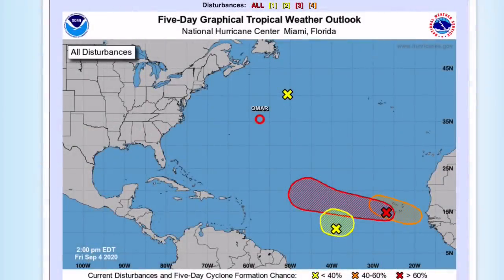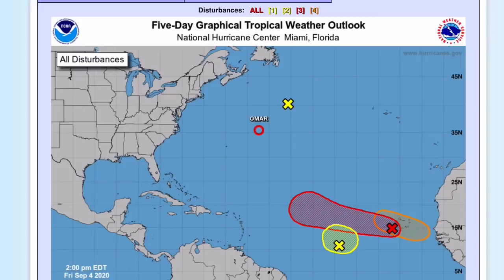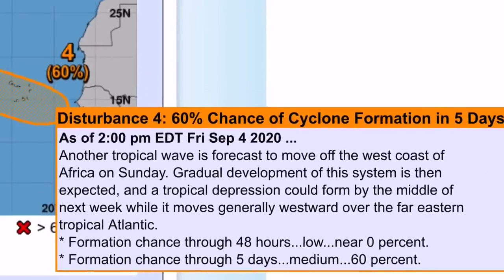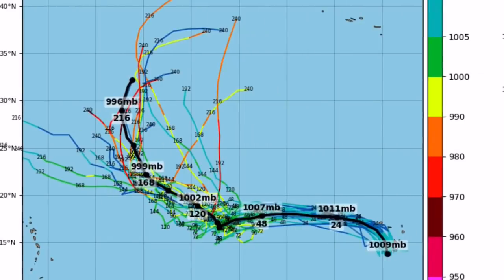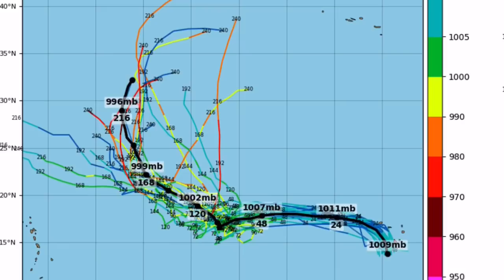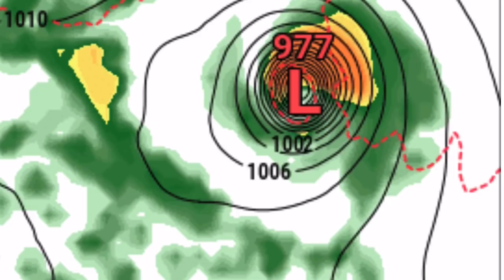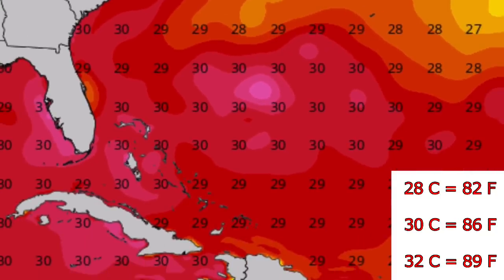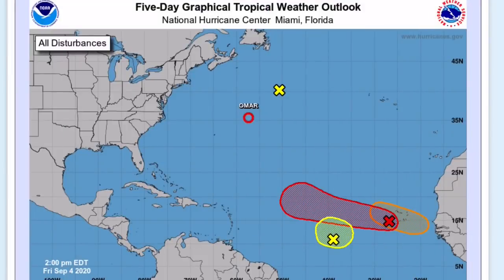Potential Tropical Storm Paulette & Rene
Tropical Storm Paulette and Rene are likely to form over the next several days and potentially bring some U.S impacts down the road, model guidance is very split on these disturbances and theoretically anything can happen. These systems could curve and stay in the Atlantic, or they could make a rapid approach the the U.S and bring major impacts there.